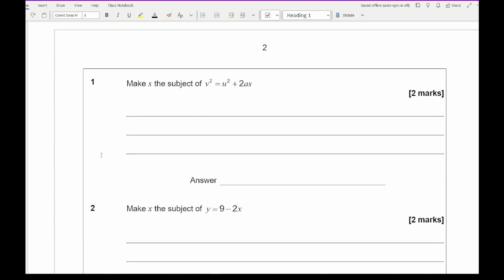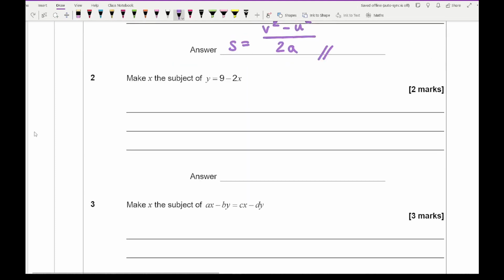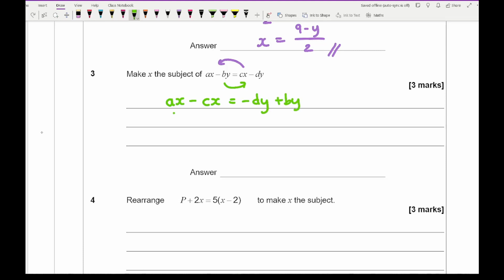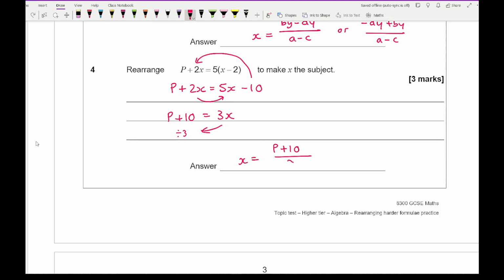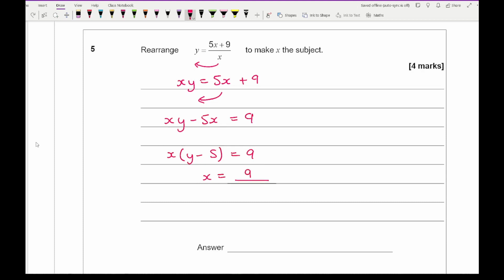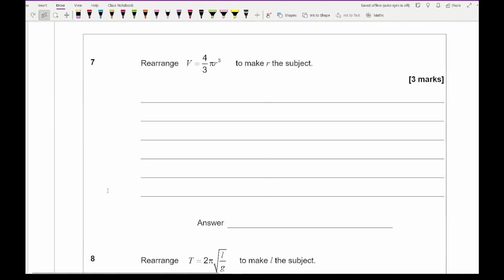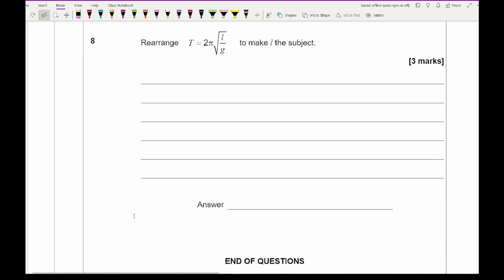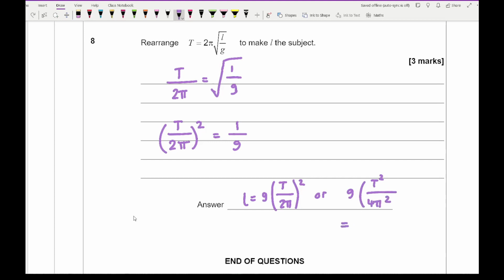GCSE Maths Revision: Rearranging the Formula 2 (Harder/Big Mark Grade 8) Topic Test [NEW 2023]